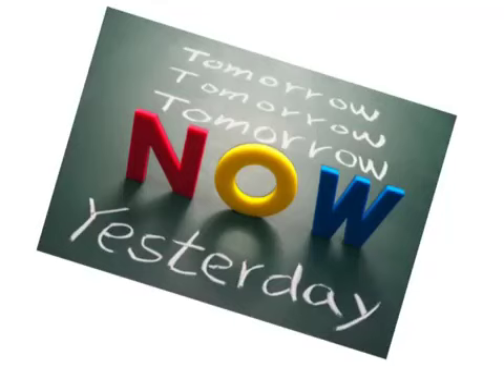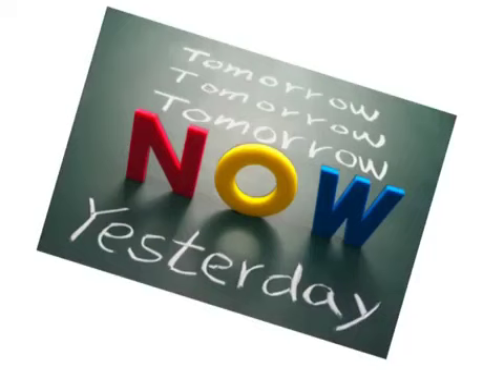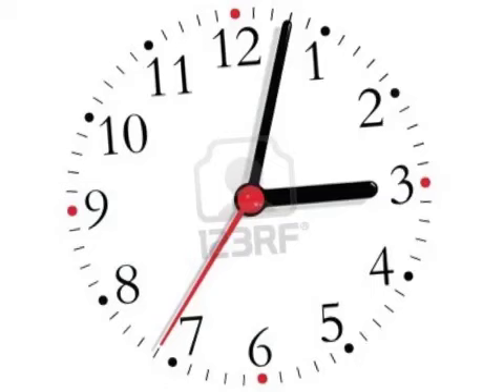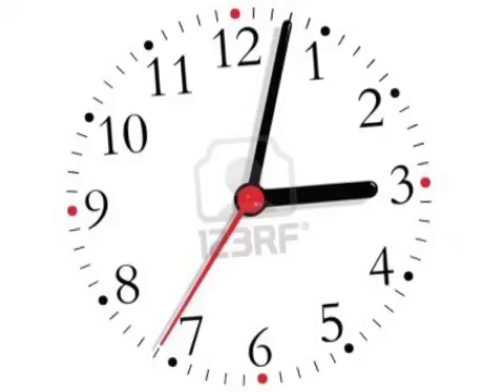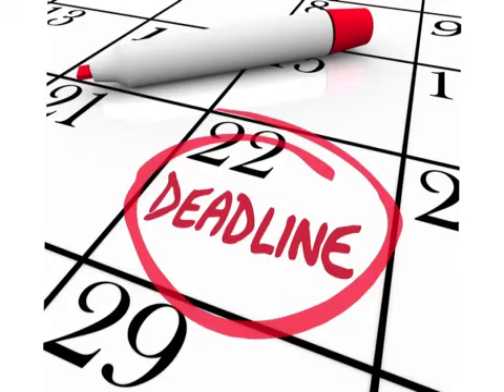S.Y.S.T.E.M.M. Time management overview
time management overview